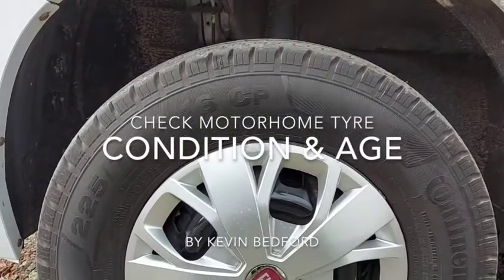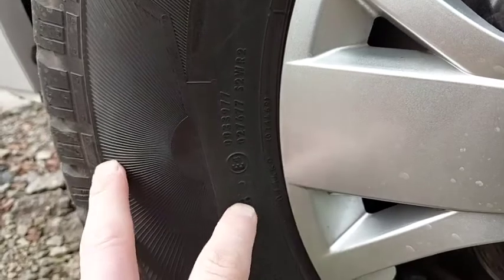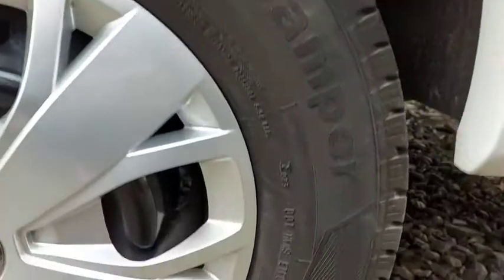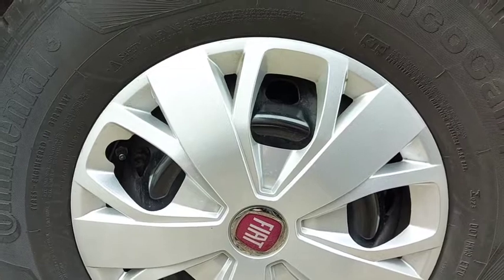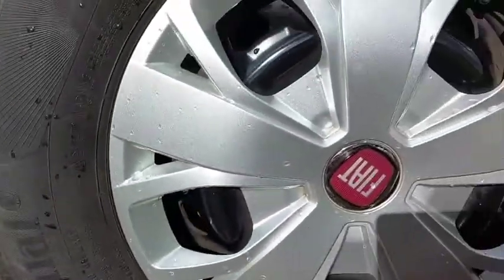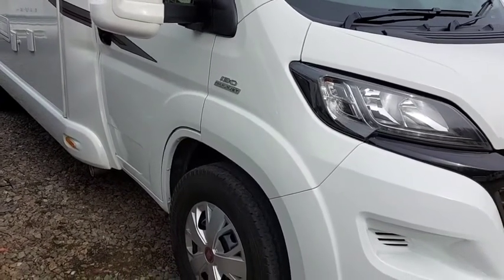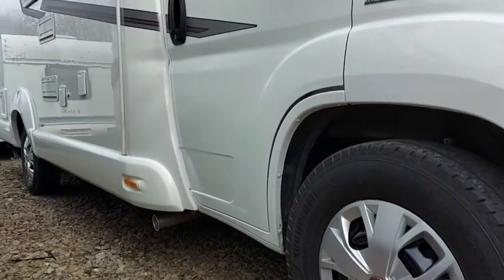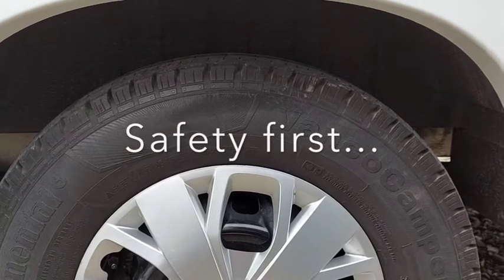Motorhome Tyres Check the Age of your Tyres and the Type you fit to your Motorhome